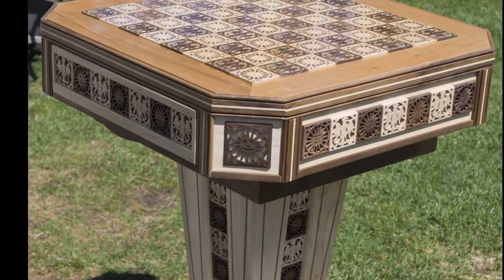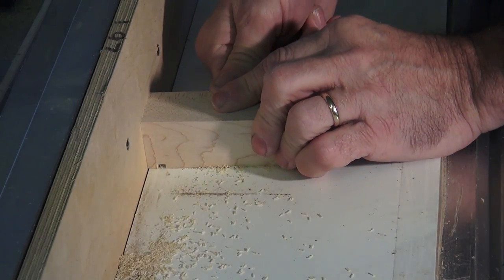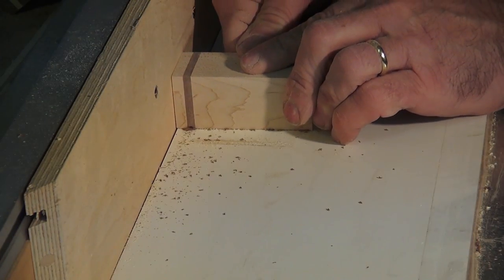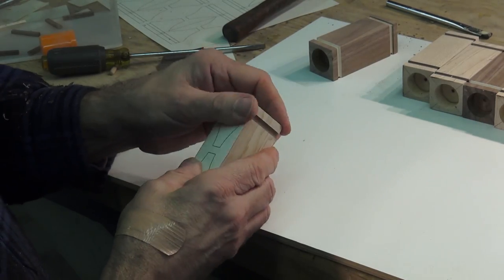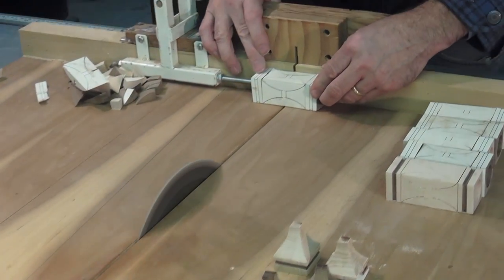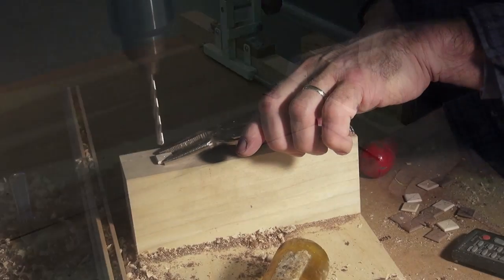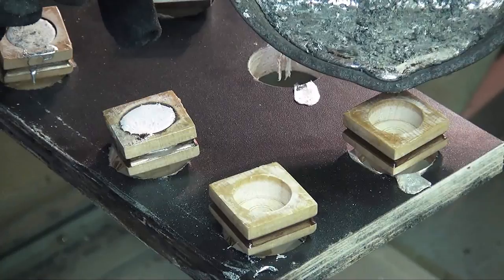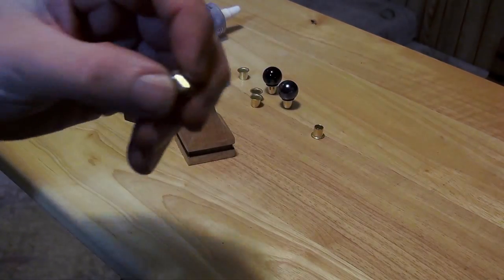Making the Chessmen "The Pawn"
Part One in the series  making the chessmen.